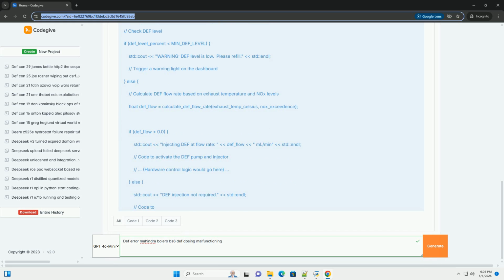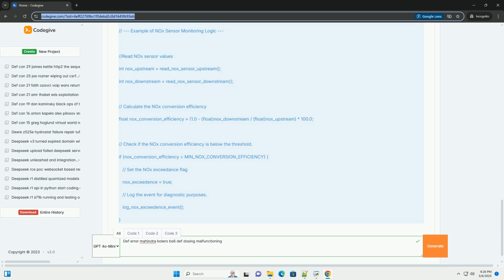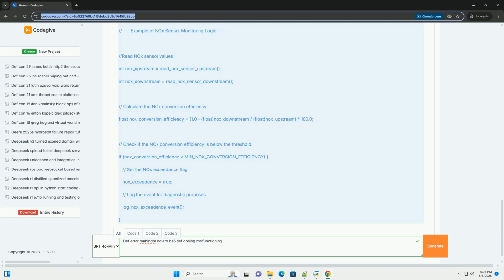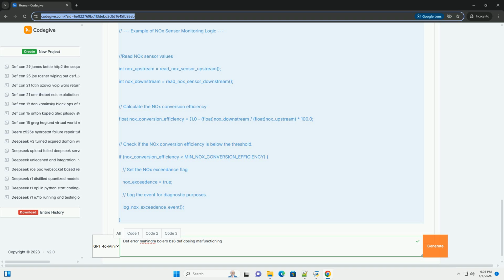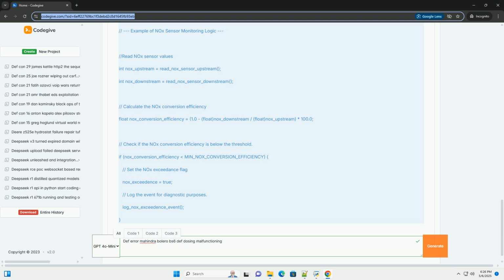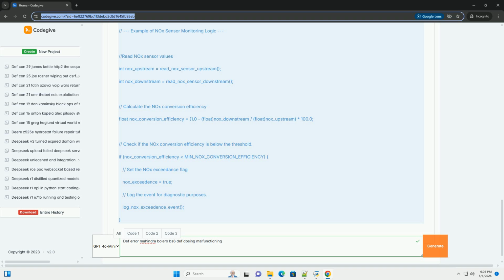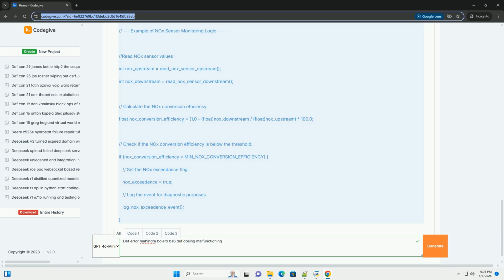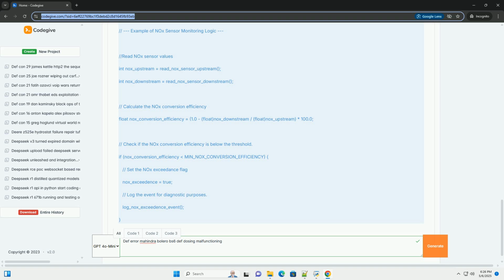Def error mahindra bolero bs6 def dosing malfunctioning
okay, let's dive deep into the "def error" issue on mahindra bolero bs6 vehicles, specifically addressing def (diesel exhaust fluid) dosing malfunctions. this is a common headache for owners and mechanics alike.  we'll cover the system, common causes, troubleshooting steps, potential fixes, and even some example code snippets (though code access is usually restricted).

**i. understanding the bs6 def system (selective catalytic reduction - scr)**

the bs6 (bharat stage 6) emission norms in india mandate significantly reduced levels of pollutants, including nitrogen oxides (nox). to achieve this, mahindra bolero bs6 models employ an scr (selective catalytic reduction) system.  here's a breakdown of its key components:

*   **def tank:** holds the diesel exhaust fluid (a solution of urea and deionized water, typically 32.5% urea concentration).  it's usually located under the vehicle, often near the fuel tank.
*   **def pump module:** this module draws def from the tank, pressurizes it, and pumps it to the injector. it contains the def pump, level sensor, temperature sensor, and sometimes a filter.
*   **def injector (doser):**  atomizes the def into a fine spray and injects it into the exhaust stream *before* the scr catalyst.  precise dosing is critical.
*   **scr catalyst:** a honeycomb-like structure coated with a catalyst material (usually a combination of vanadium, titanium, and tungsten oxides).  the injected def reacts with nox in the presence of the catalyst to convert it into nitrogen and water, which are harmless.

Def error
 Mahindra Bolero
 BS6
 DEF dosing malfunction
 DEF system issue
 Mahindra Bolero troubleshooting
 DEF error codes
 diesel exhaust fluid
 emission control problem
 vehicle performance issue
 Bolero DEF warning
 BS6 compliance
 DEF tank malfunction
 Mahindra vehicle maintenance
 exhaust system error